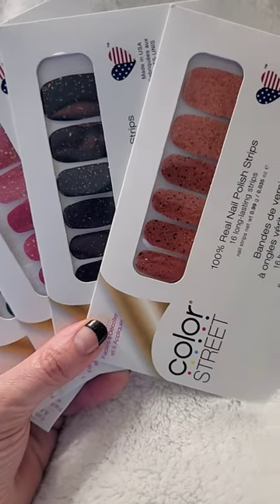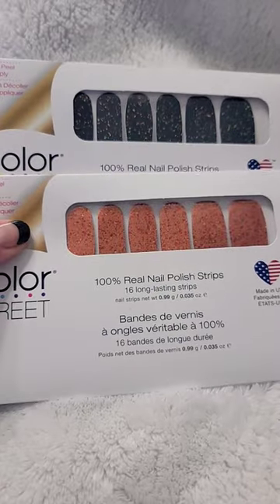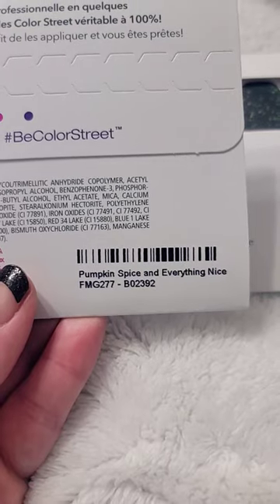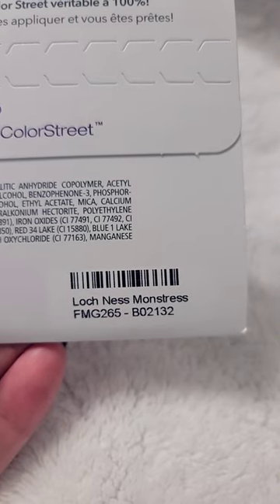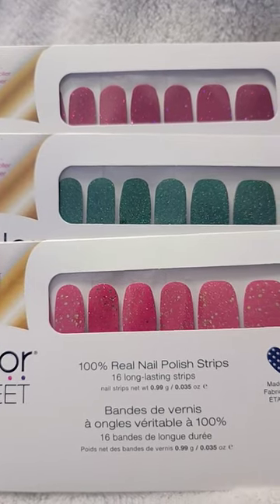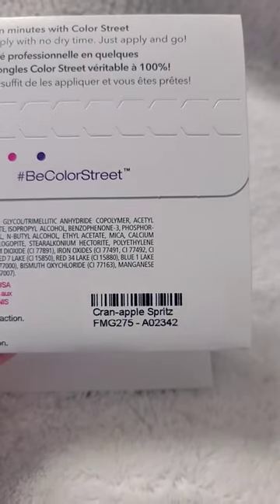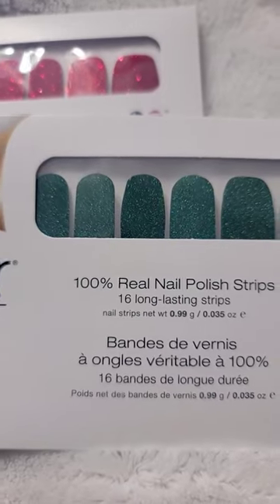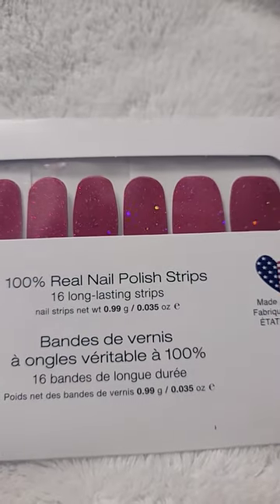Color Street Holiday Nail Sets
Fall and Christmas Sets